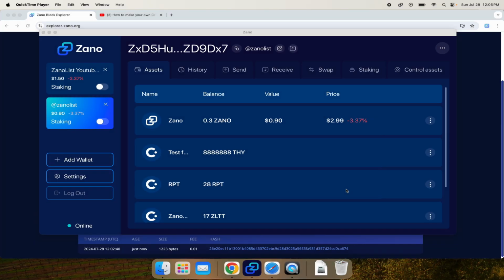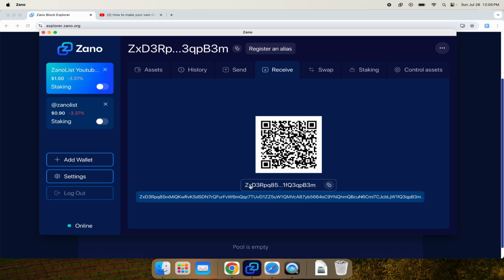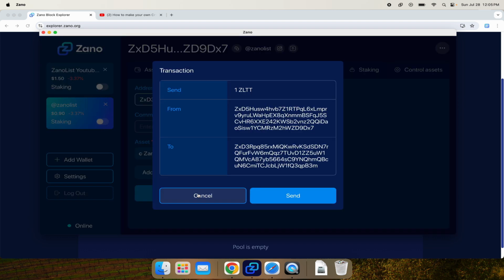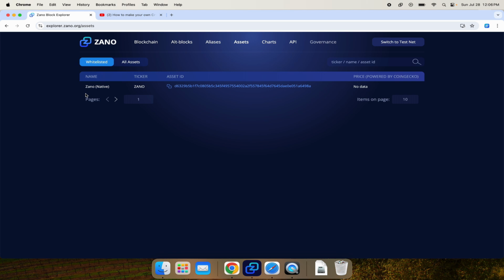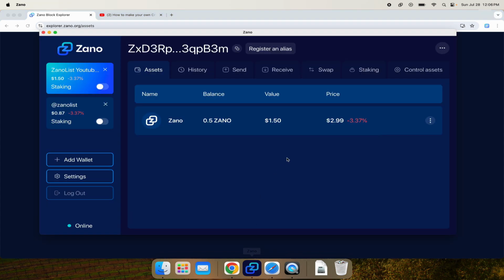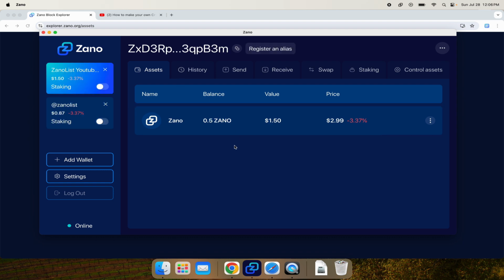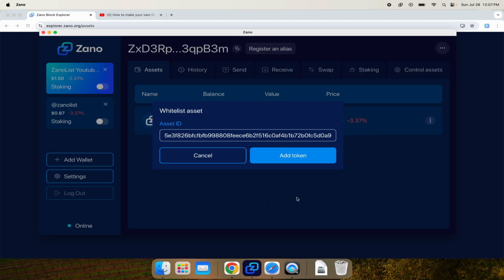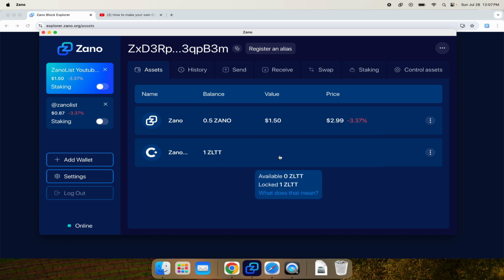How to Add a Custom Token to Your Zano Desktop Wallet | Step-by-Step Guide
Welcome to Zanolist! In this tutorial, we'll walk you through the process of adding a custom token to your Zano wallet. Follow our step-by-step guide to seamlessly integrate custom tokens and enhance your Zano experience.